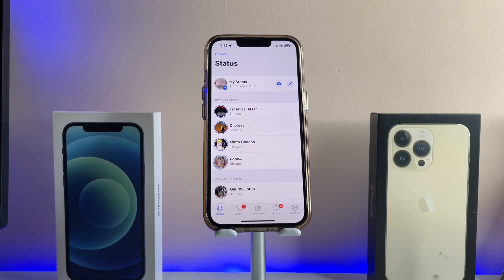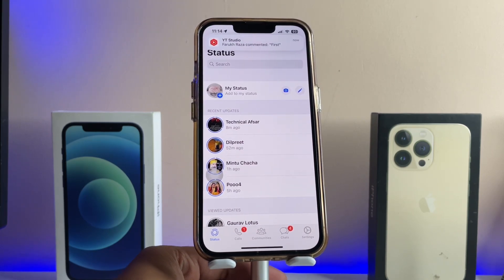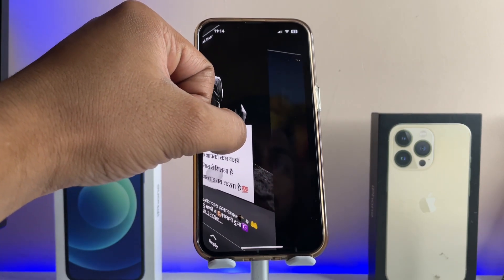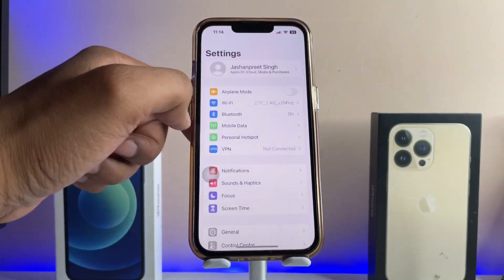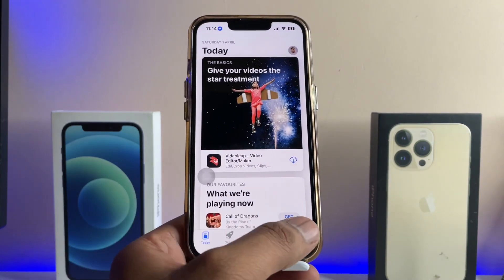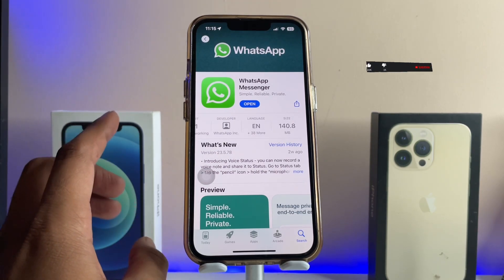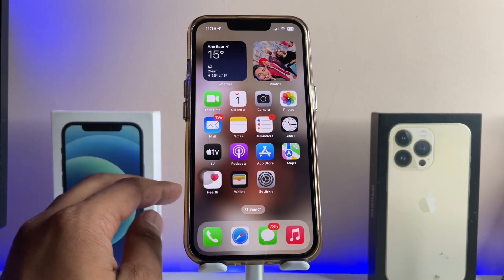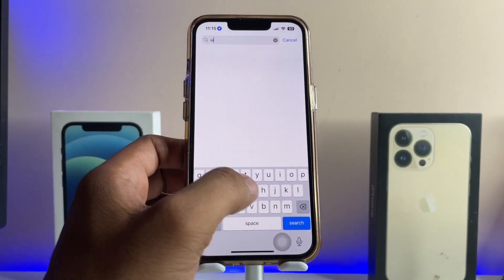WhatsApp status program || WhatsApp status audio overlapping issue - Solution